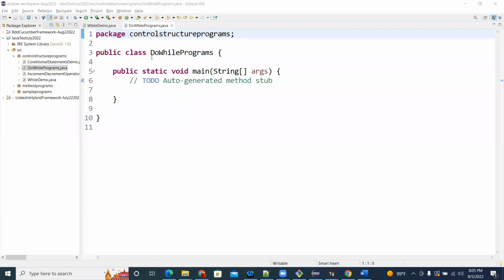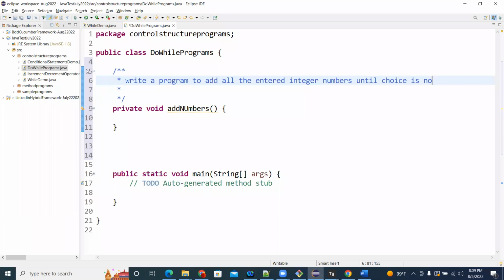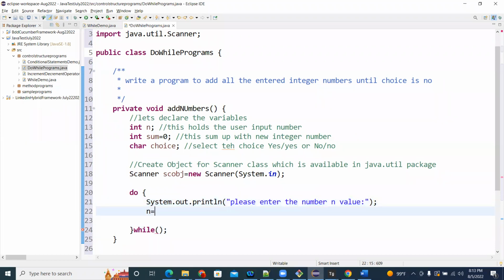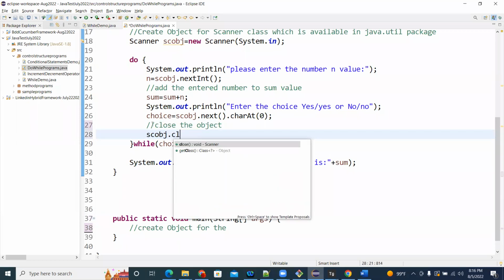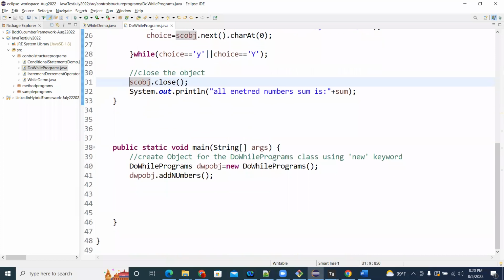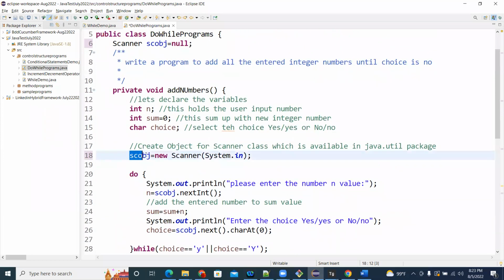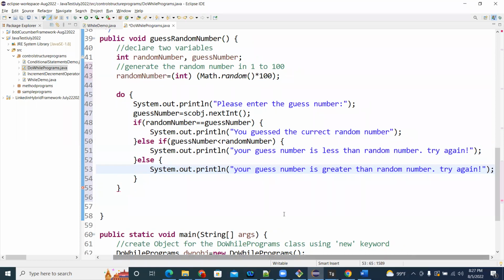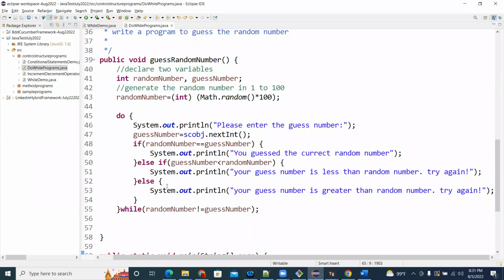CoreJava ControlStructures DoWhile Loop Programs AUG20220806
CoreJava ControlStructures DoWhile Loop Programs